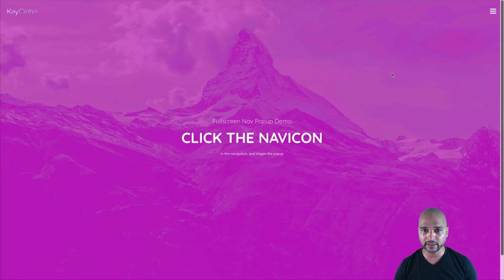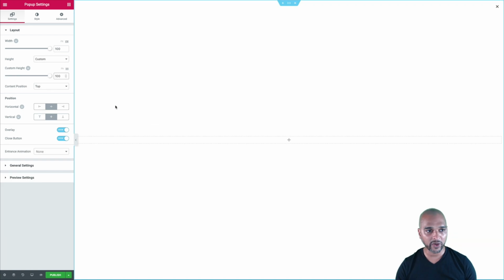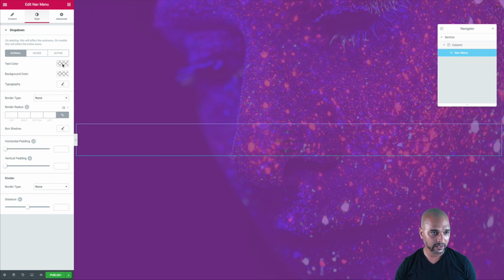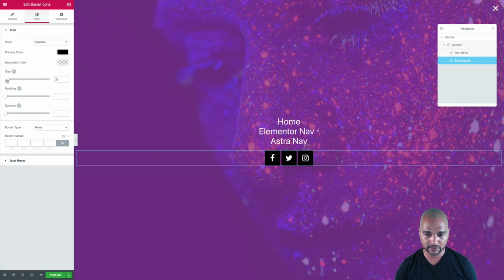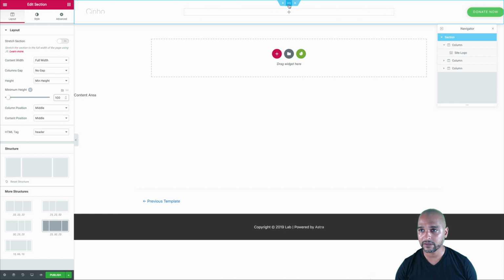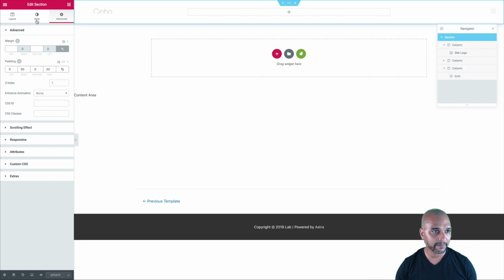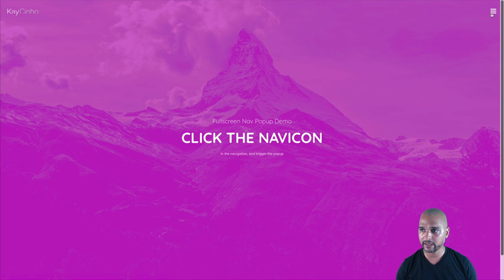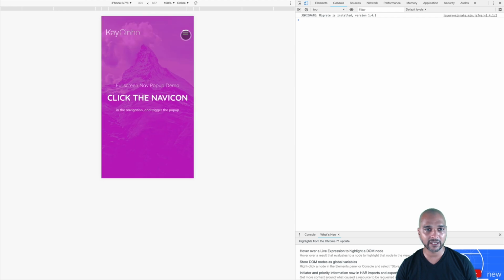Elementor Popups Fullscreen Navigation Tutorial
Elementor Popups: in this tutorial, I'll show you how to create a gorgeous fullscreen navigation with Elementor Pro's game changing Popups.